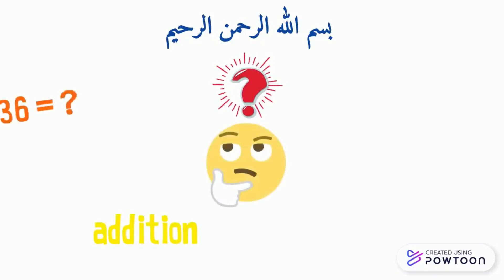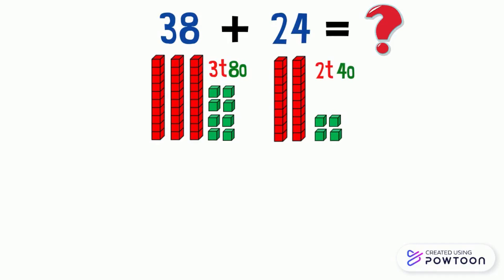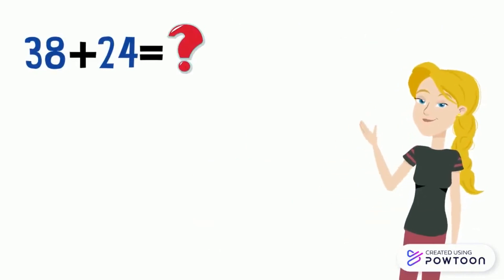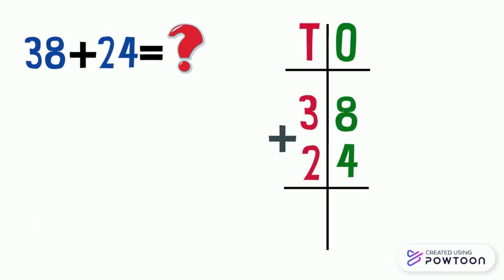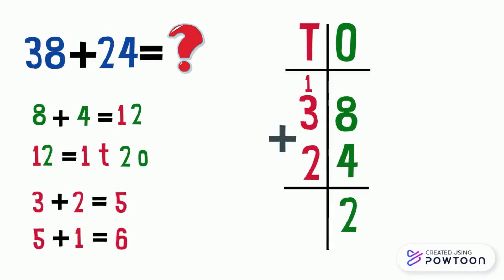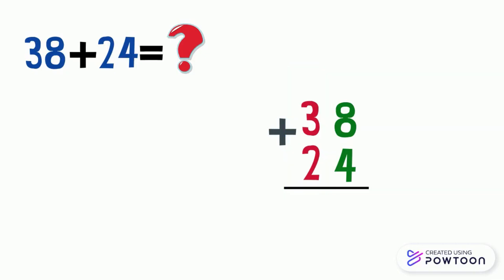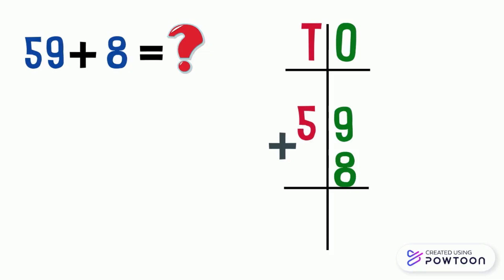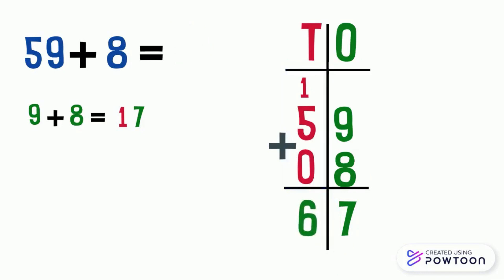addition with regrouping- grade 1- grade 2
addition without regrouping - grade 1